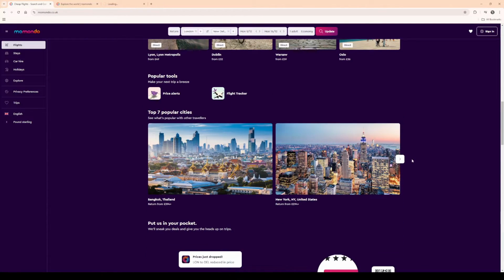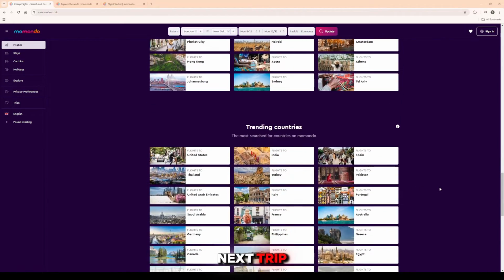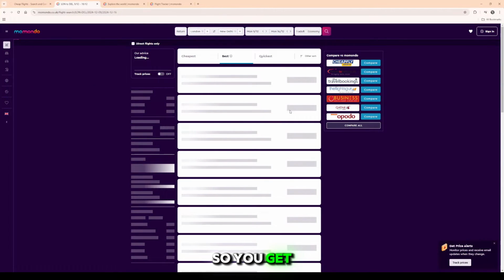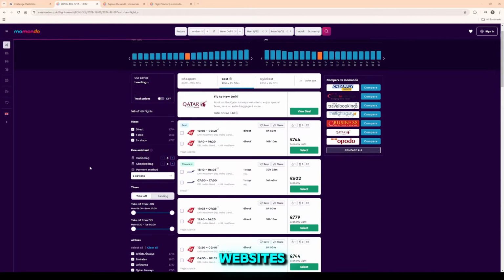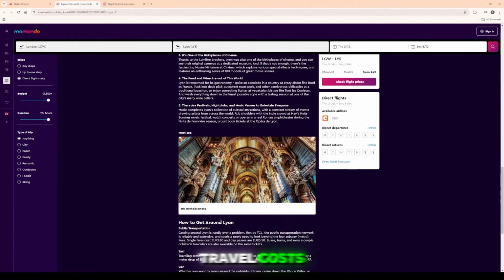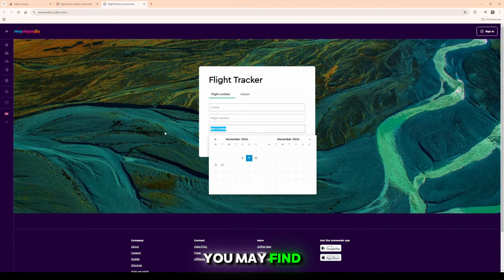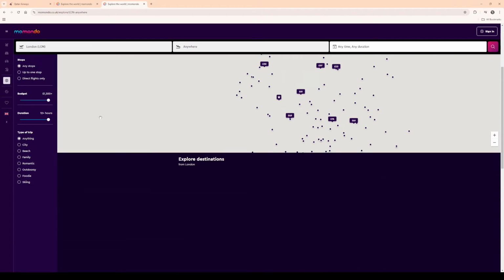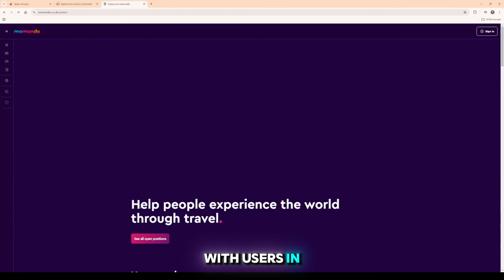Momondo Review - Watch Before Using